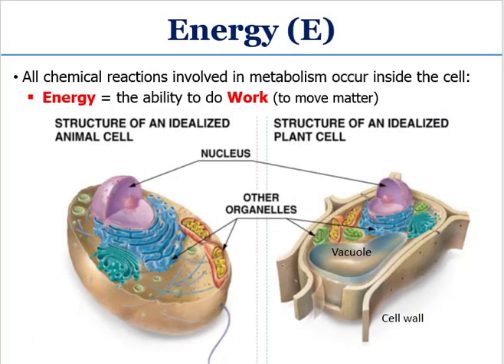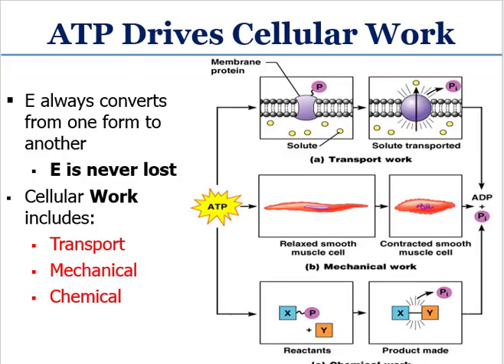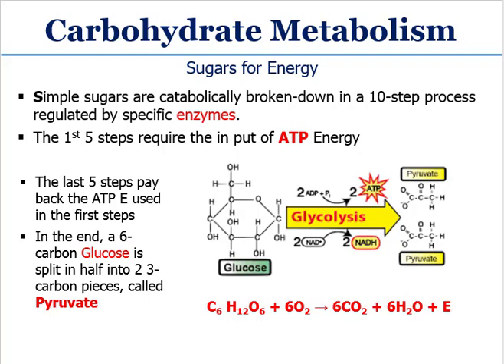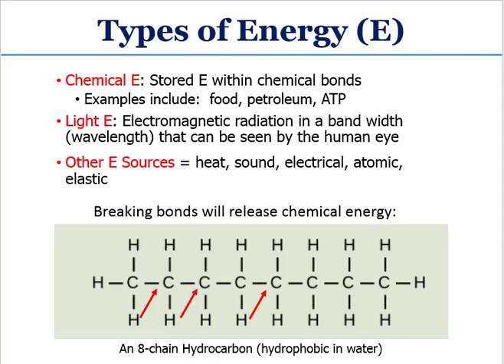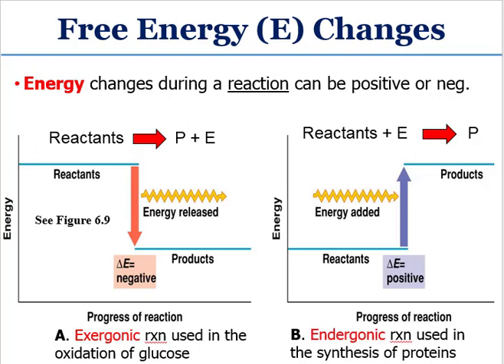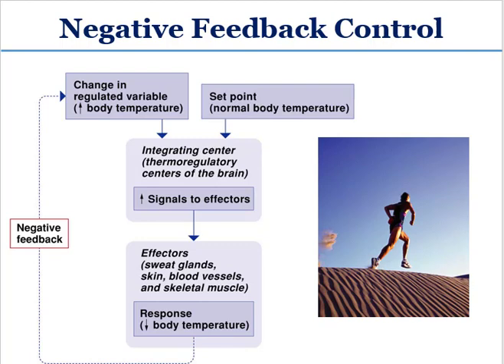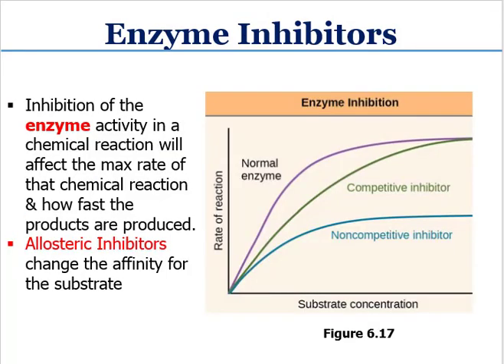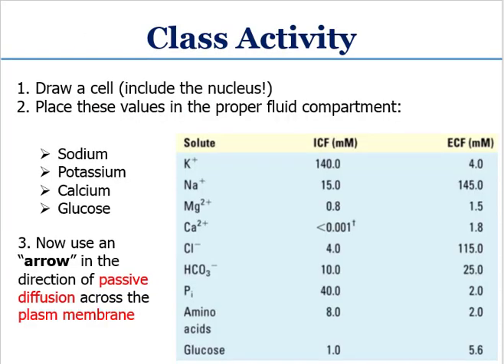unit 2 Ch 6 Metabolism of Plants & Animals